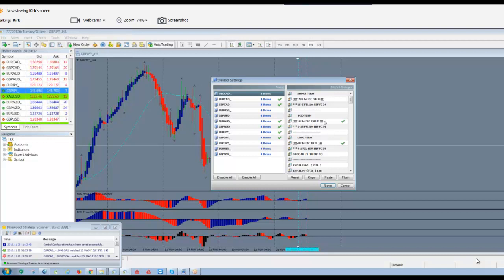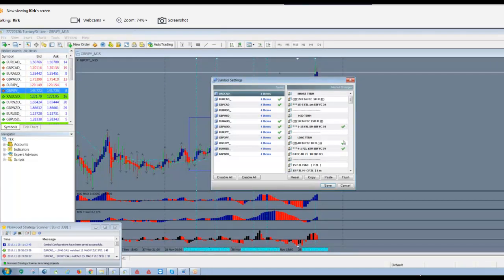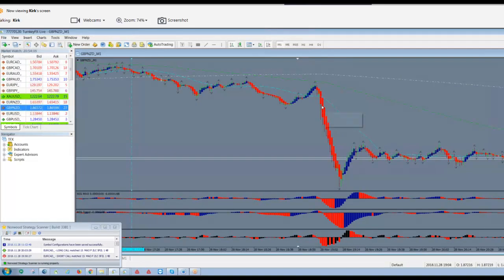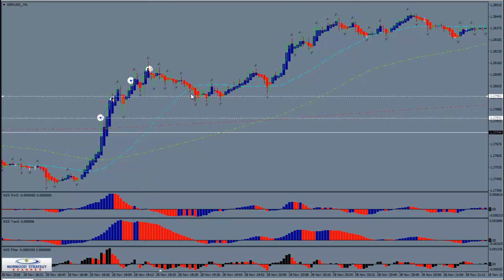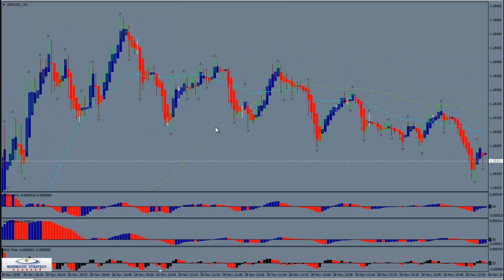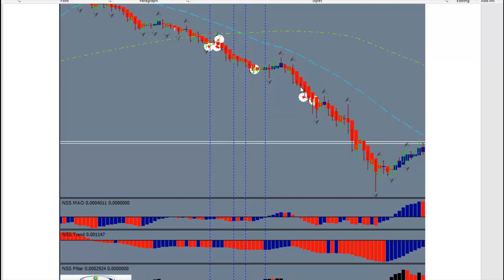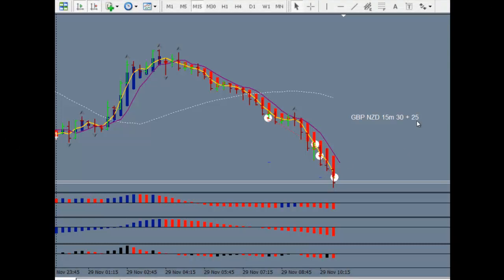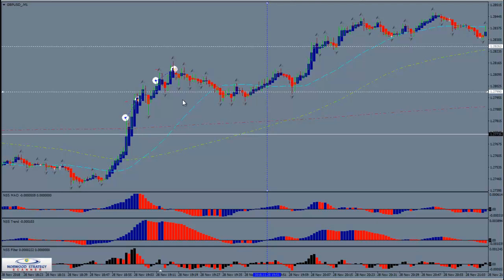15 5 1 Larger Time Frame Trading Session 2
15-5-1 Larger Time Frame Trading Workshop 2